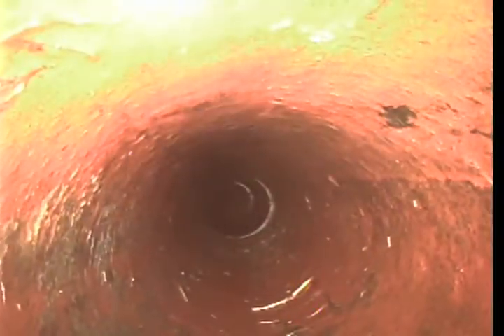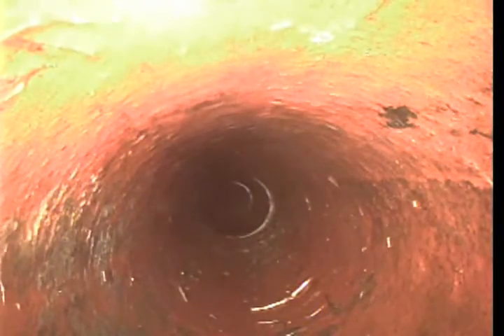3903 S Sherman Street